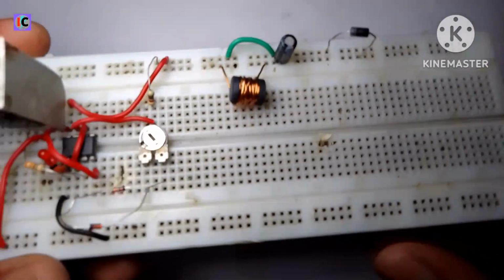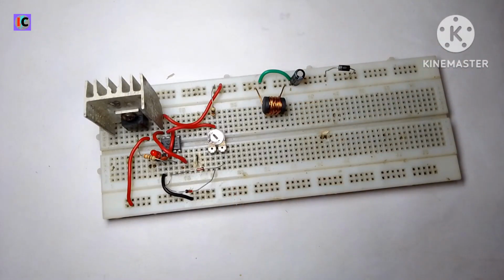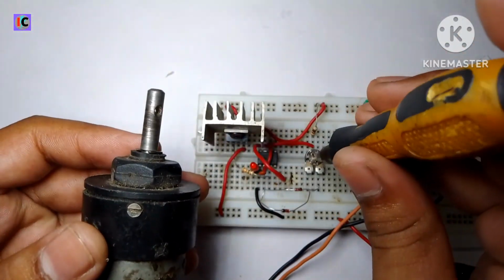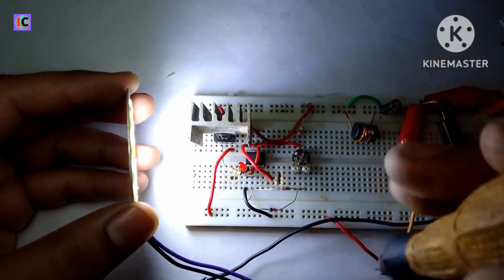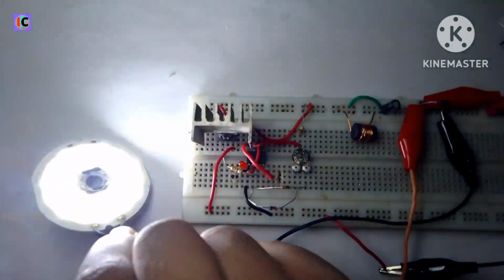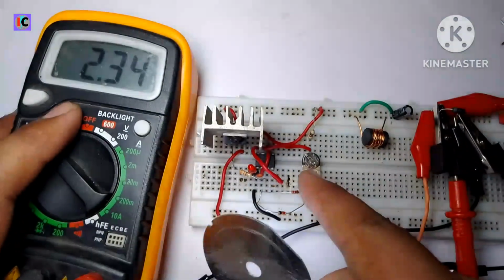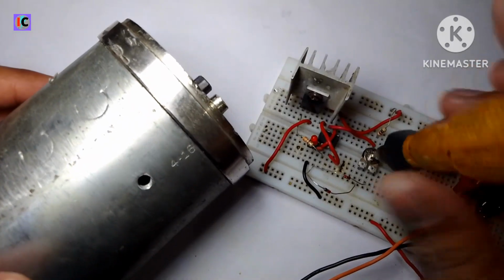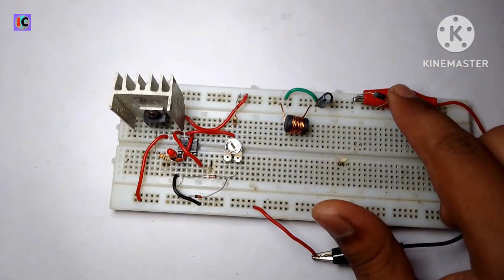NE555 PWM Controller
Hey welcome to Innovation IC.
In this video I made very efficient PWM motor speed controller and LED brightness controller with NE/LM555 IC.